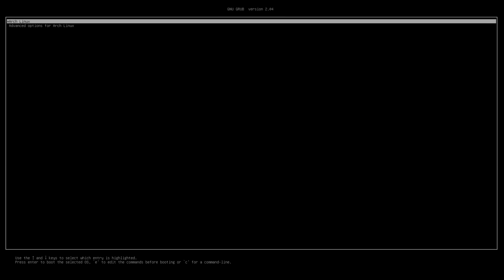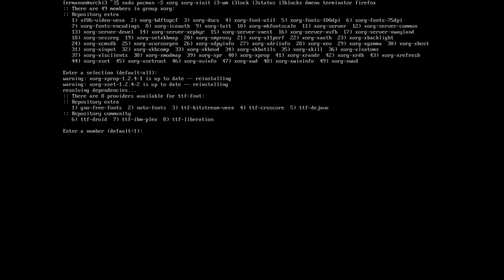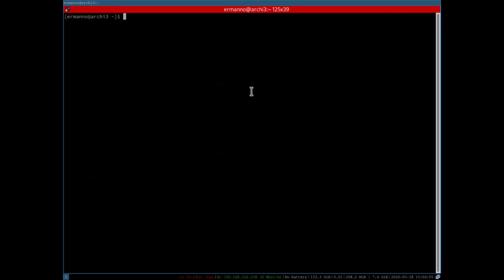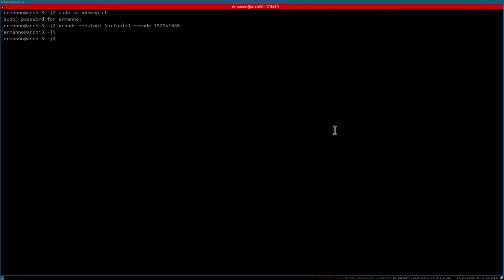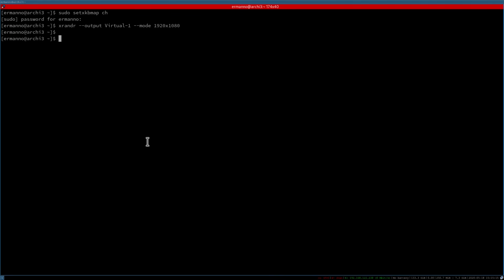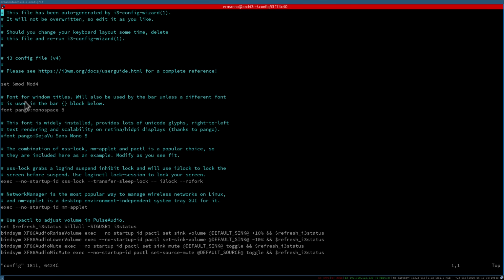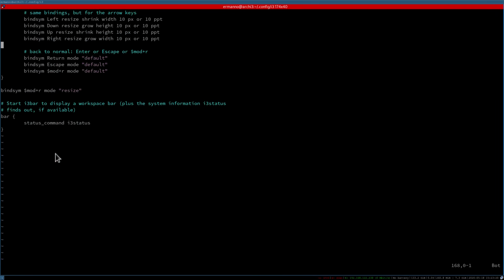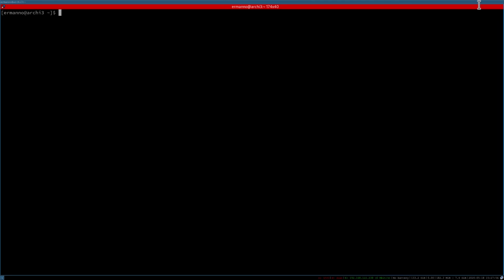[8a] | i3 Installation & Navigation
This is video n.8a in the new series of Arch Linux installations with the i3 Window Manager. We look at how we can install the i3 Window Manager, how to navigate the WM in the various modes available, and we'll have an overview of the i3 configuration file.

My Hardware:
AMD Ryzen 9
32 GB RAM

My software:
Video editing software: Kdenlive